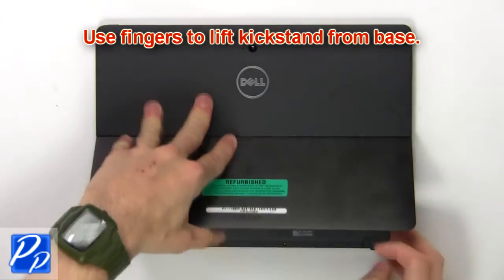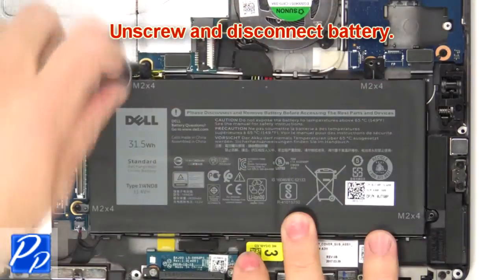Dell Latitude 5285 (T17G001) Battery How-To Video Tutorial